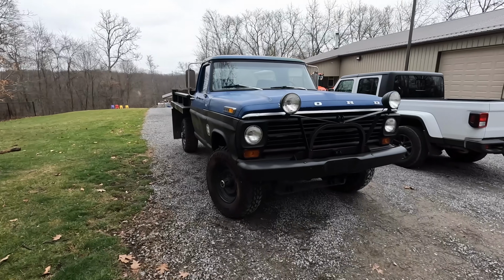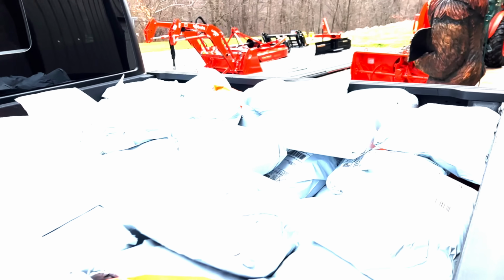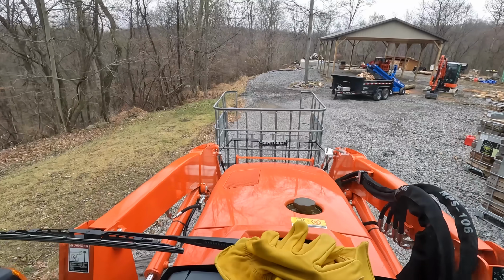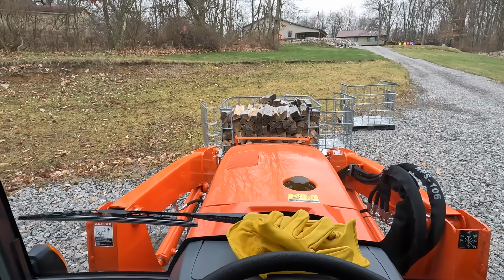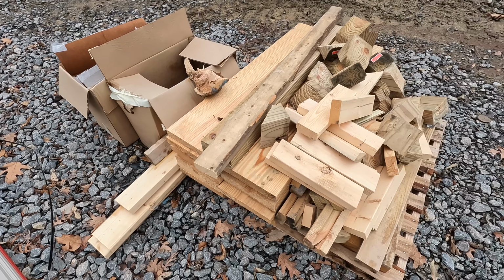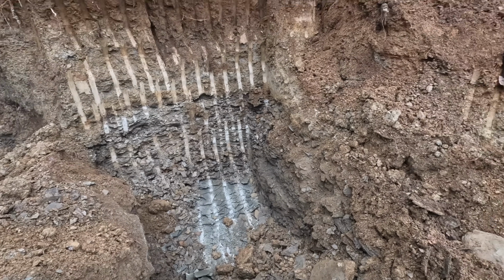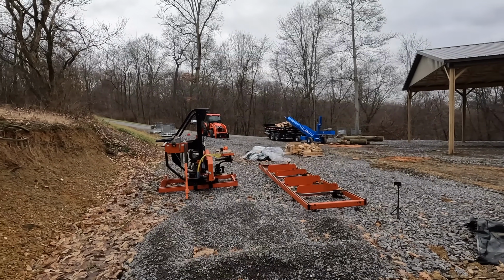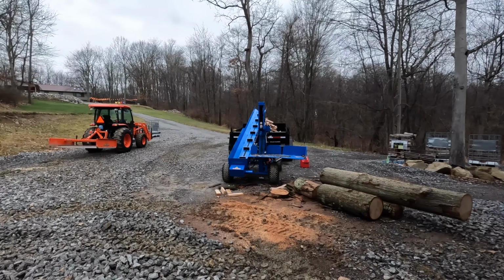Small Window of Opportunity at the Wood Yard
Save 40% on your SimpliSafe system. to customize yours! Try SimpliSafe risk-free. If you don't love it, return it for a full refund within 60 days.

Working at the Wood Yard with Kubota Tractor and Excavator